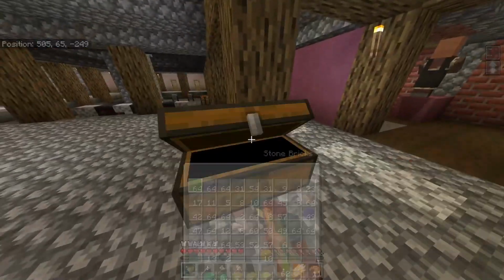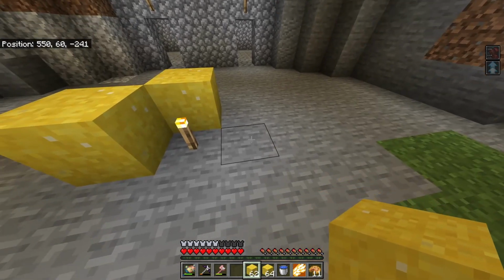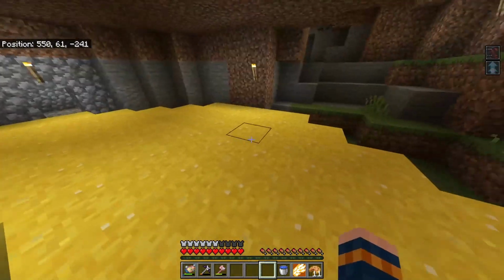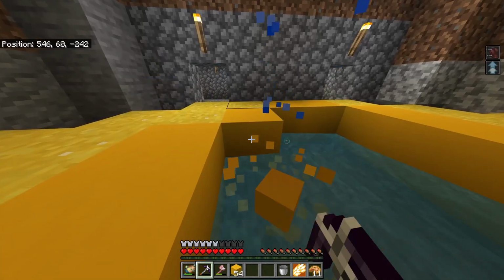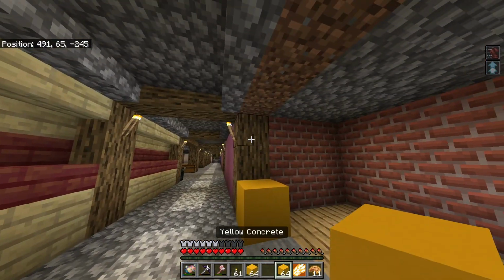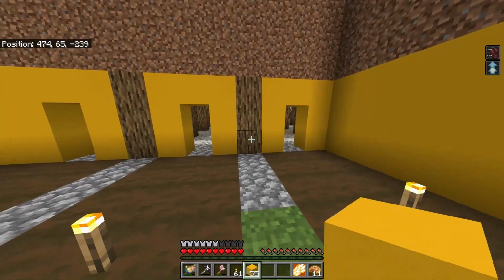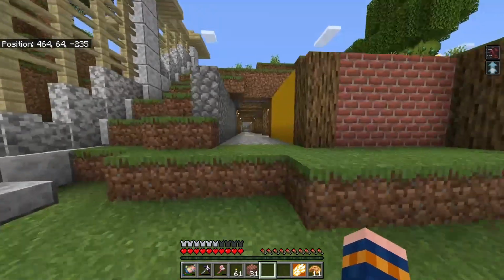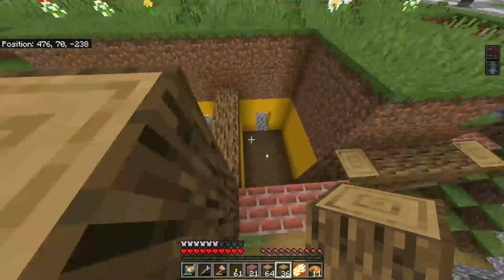Exploring Planet Earlth: Cheese Plays Minecraft Bedrock - Ep 39 - Renovating East Village, Pt 12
Today we finally craft up some yellow concrete and start laying out rooms! These new apartments are really starting to come together!

Credit for the outro music goes to Hajime Wakai and Kazumi Totaka, who originally composed and produced it for the Pikmin 2 soundtrack.